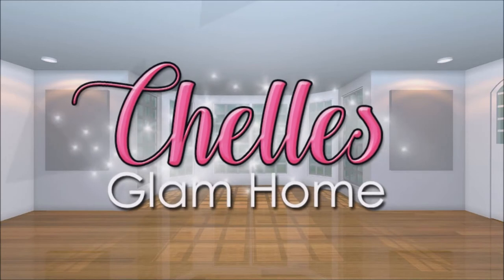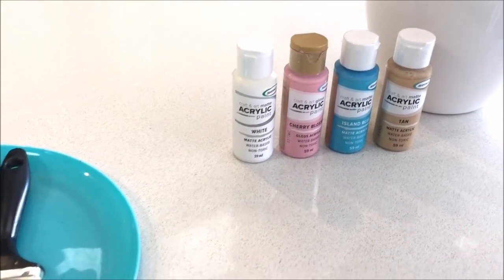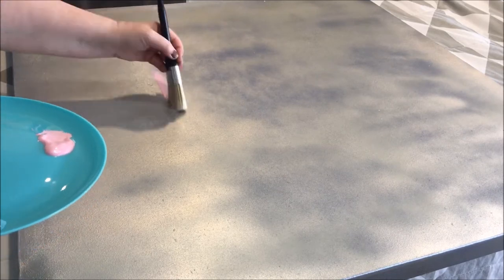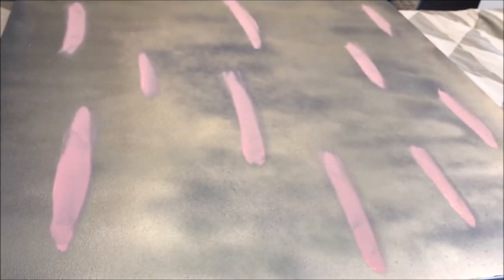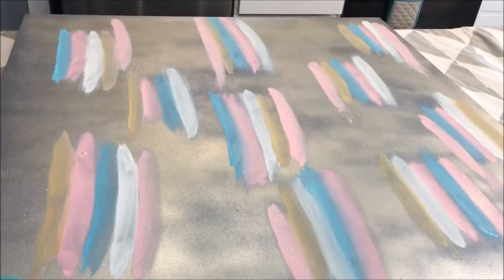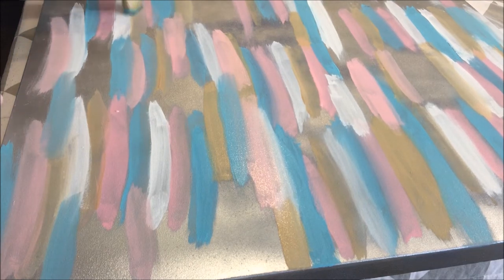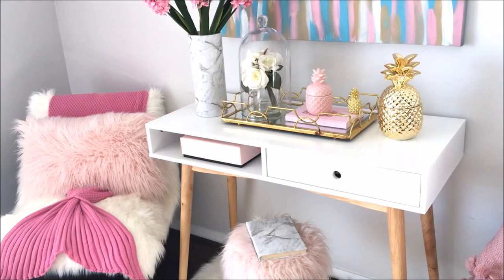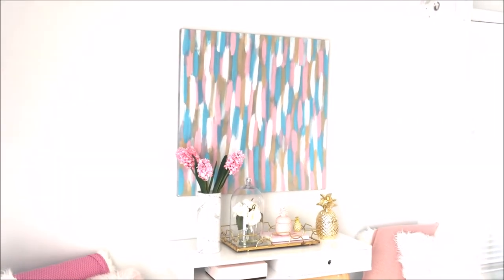DIY ABSTRACT ART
HI GUYS

TODAY I RESHOP MY HOME AND REPURPOSE A OLD CANVAS INTO SOME PRETTY ABSTRACT ART